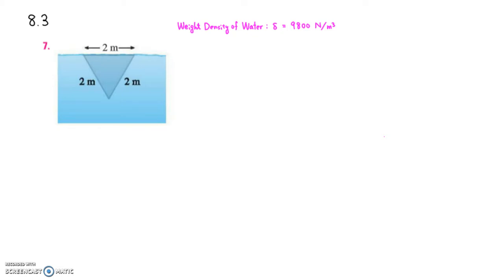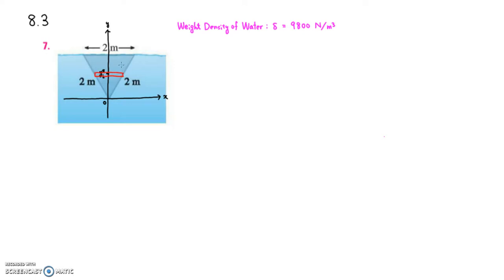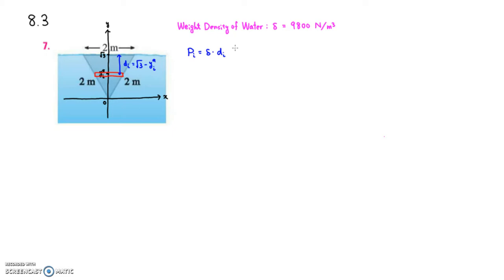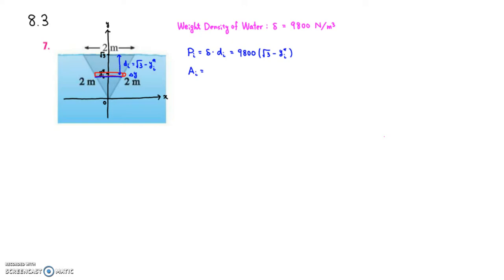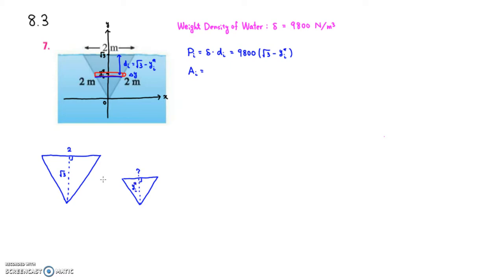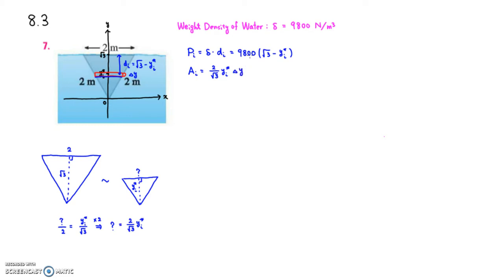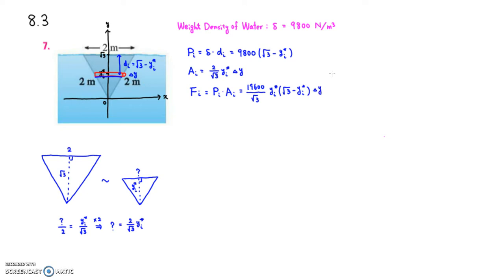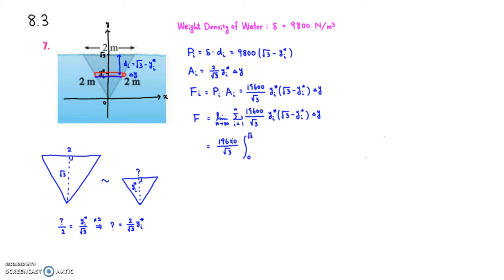MTH 132 8.3 #7 (Spring 2017)